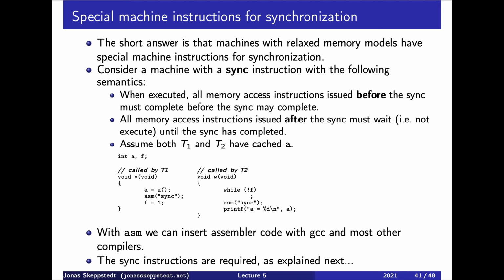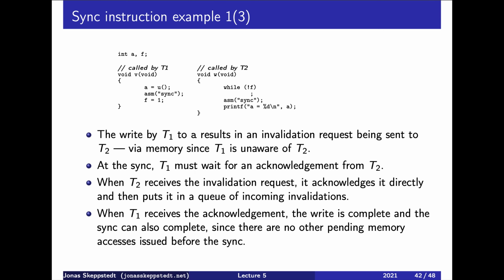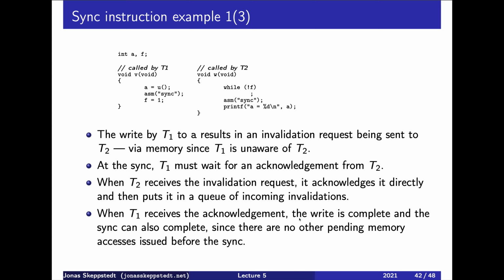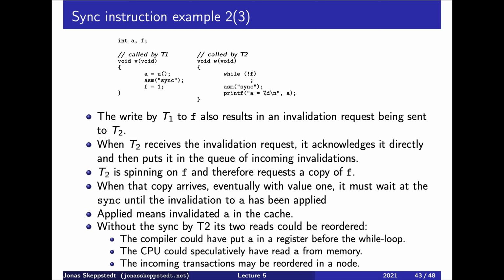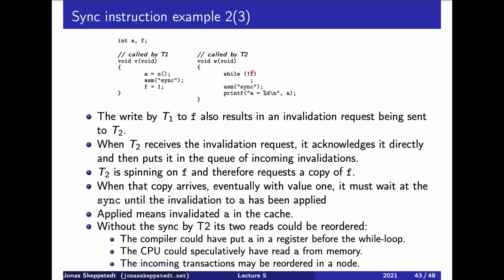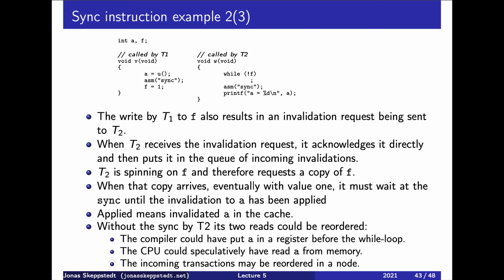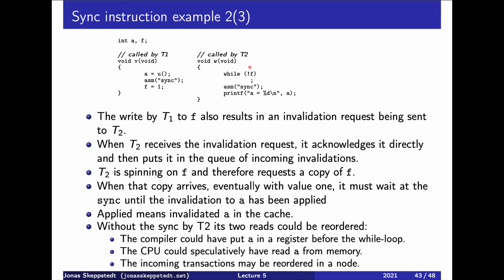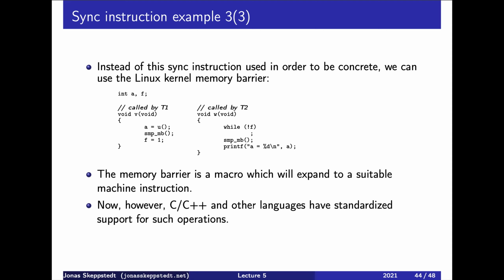EDAN26 F05 / 10: sync instruction (level 3)